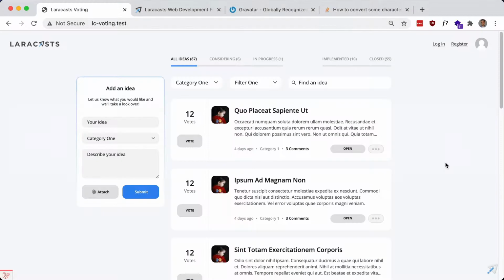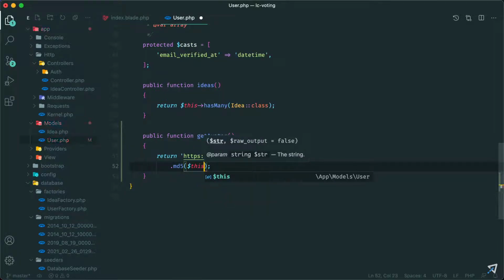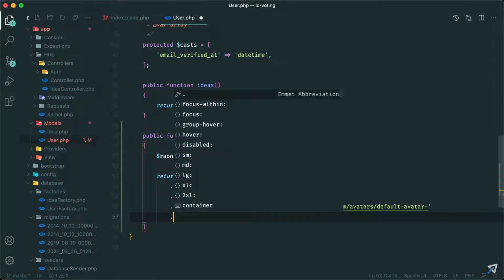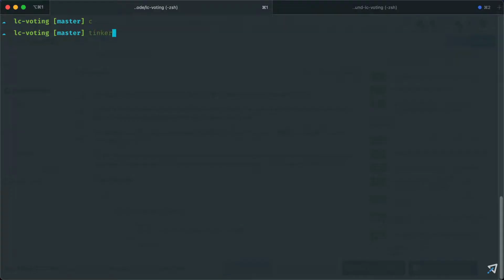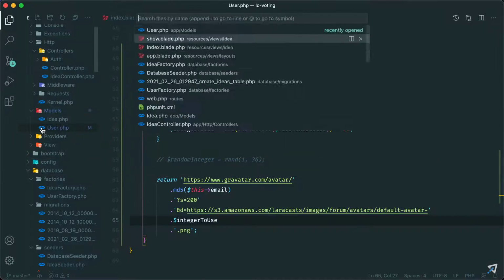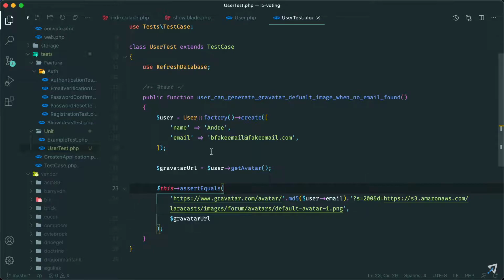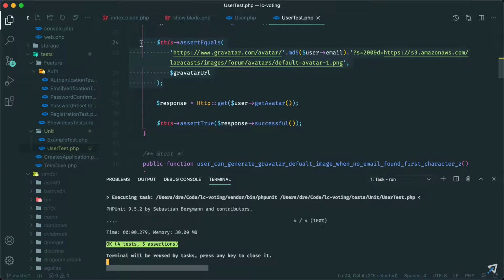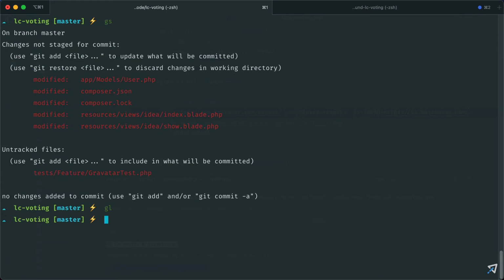lc voting 12 gravatar images